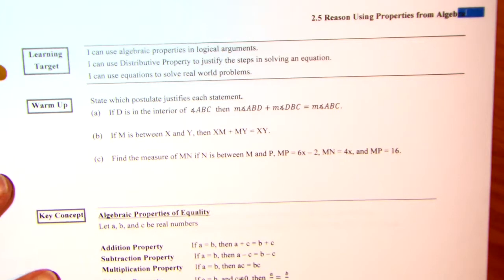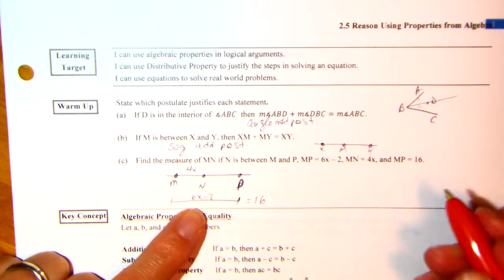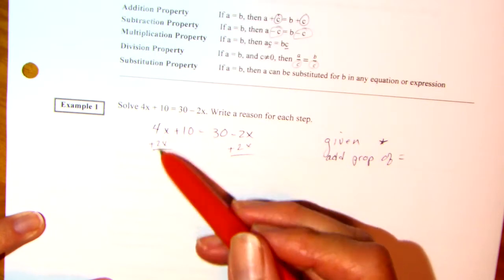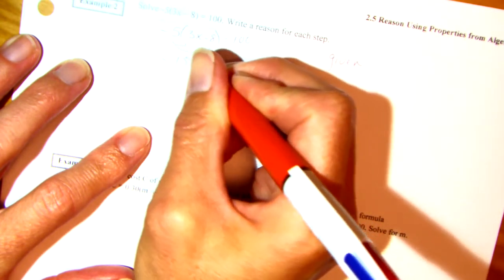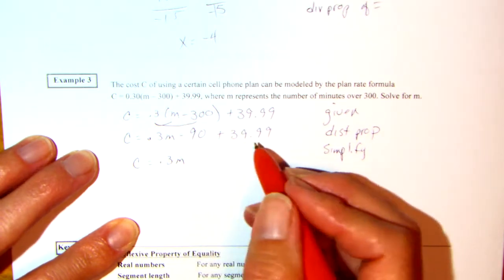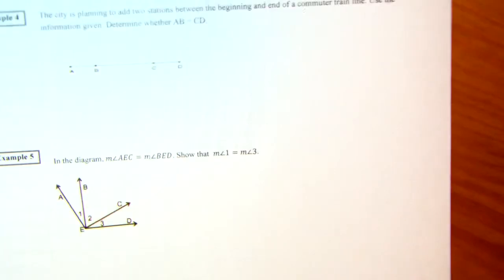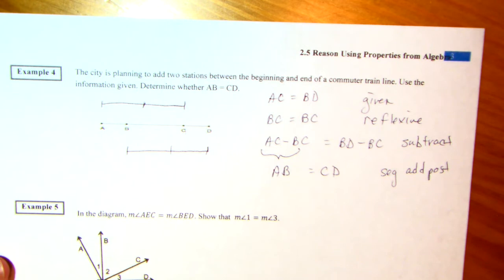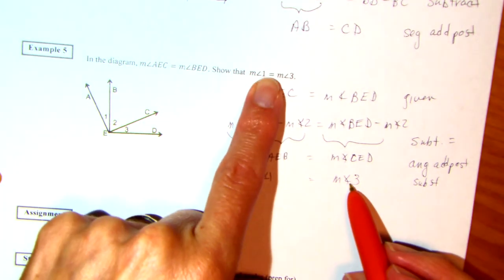Geo 2 5 notes